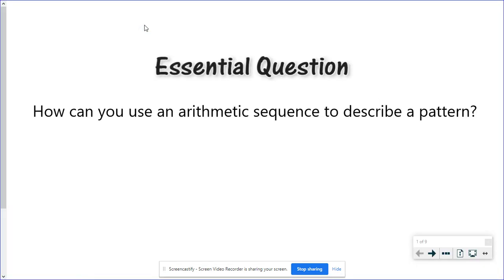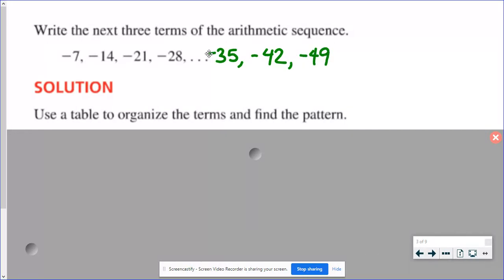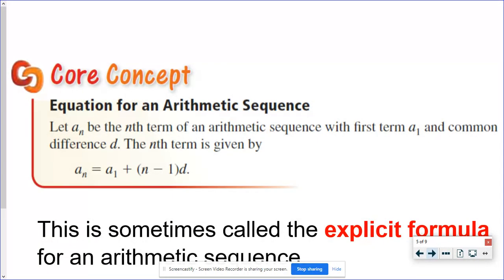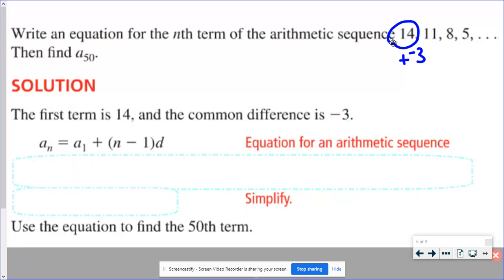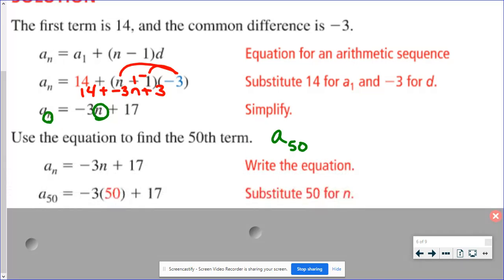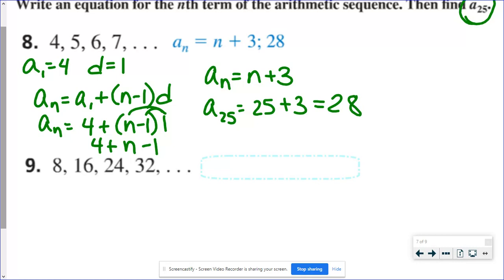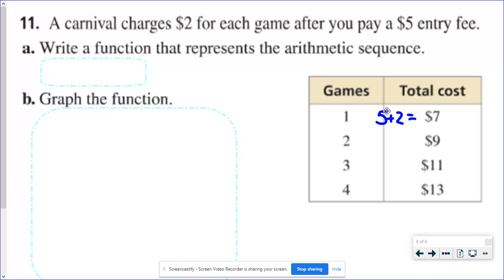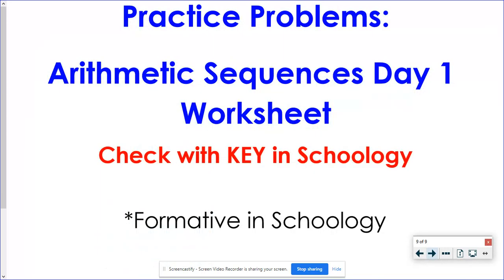Arithmetic Sequences Day 1